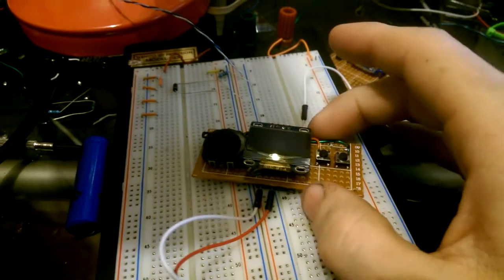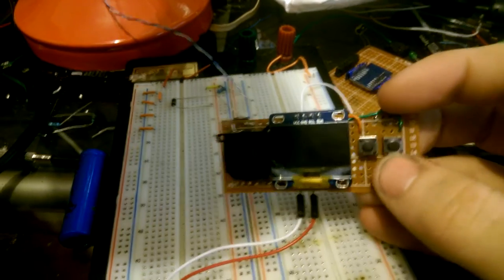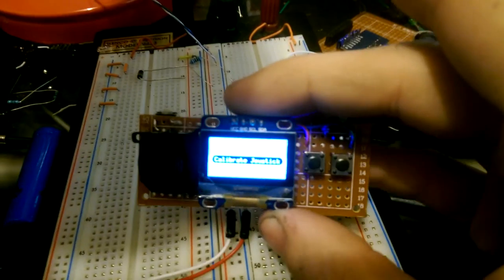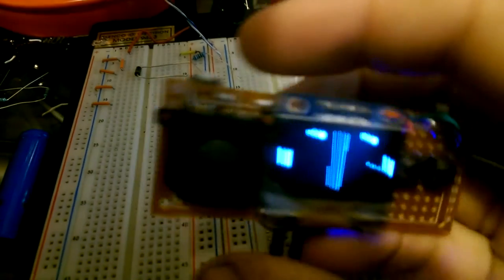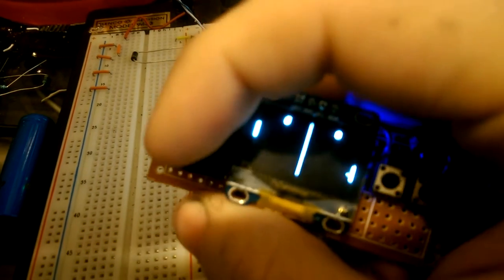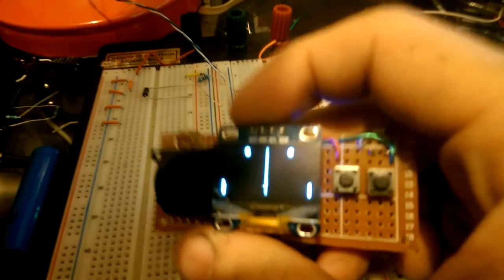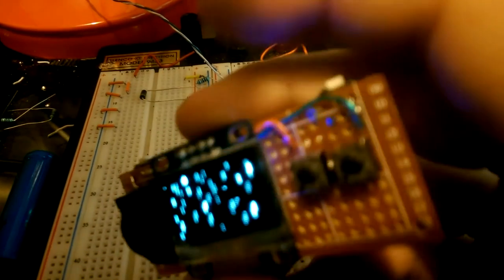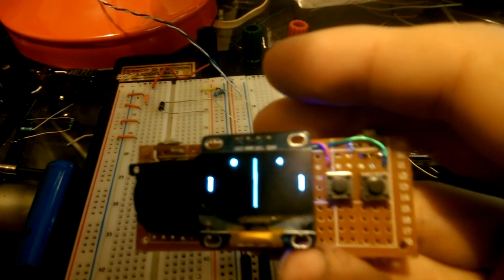ESP8266 Pong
Got the ESP8266 game prototype wired up. Going to design a pcb for these and eventually sell them as a kit after I get some games made up for it.

Visit the Hackaday project page for how I added a joystick to the ESP8266